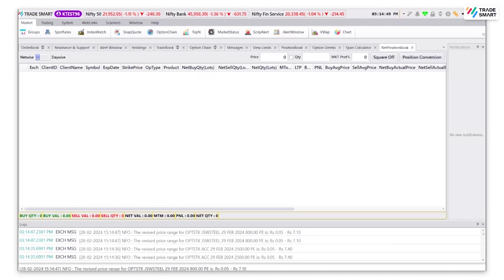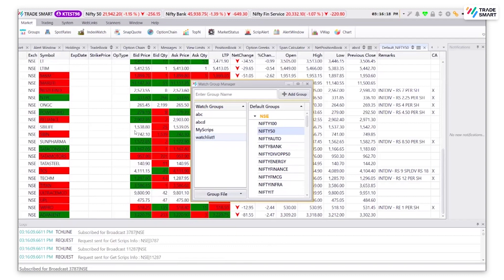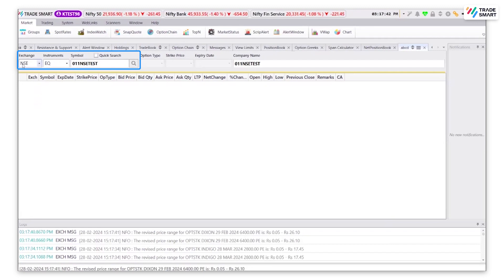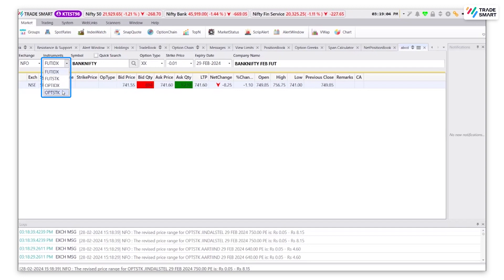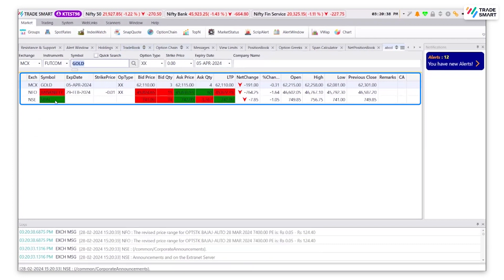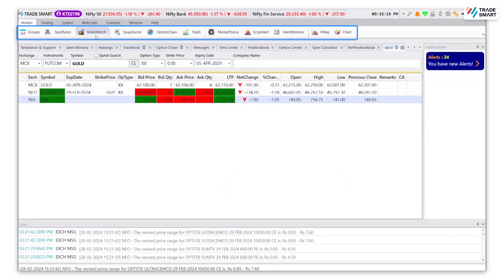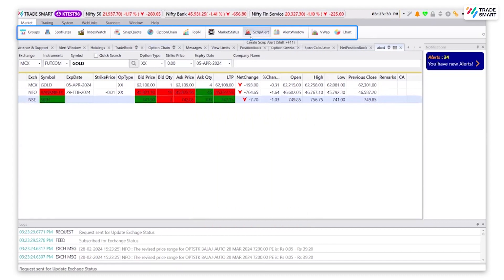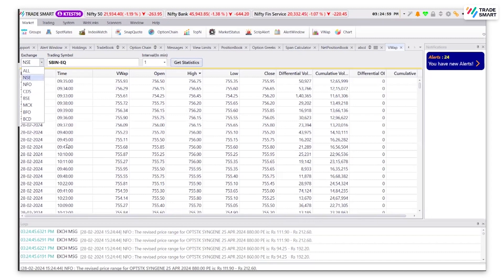Watchlist Tutorial - TradeSmart 2.0 Desktop Application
Understand the concept of watchlist and learn how to create one!

Making Trading easy, with TradeSmart.